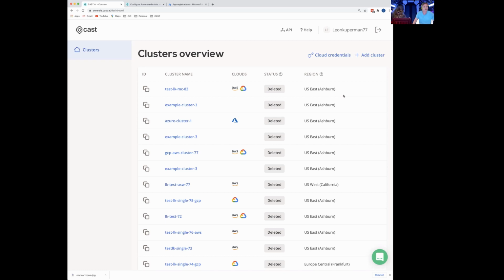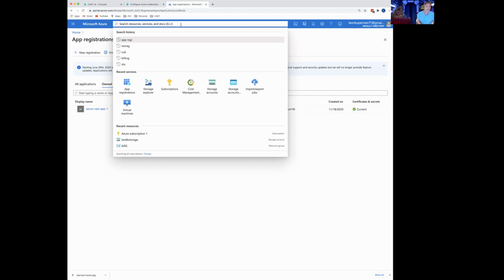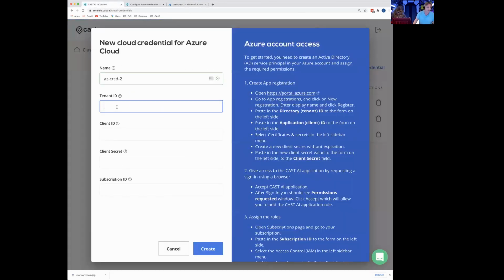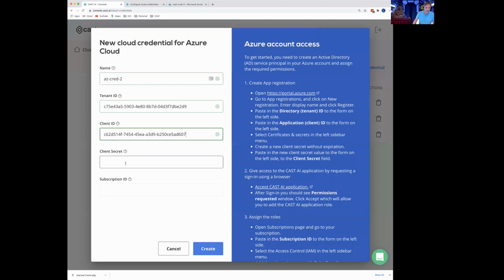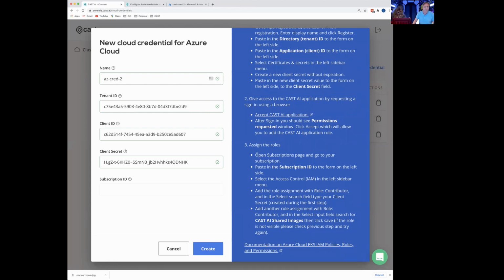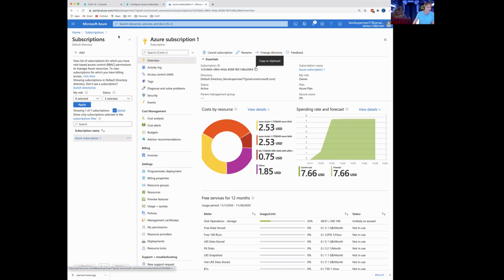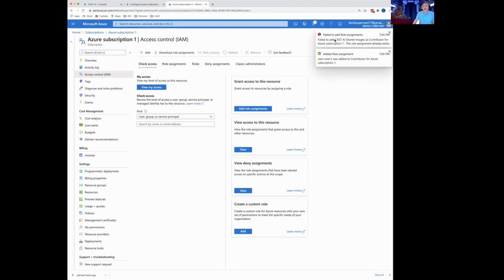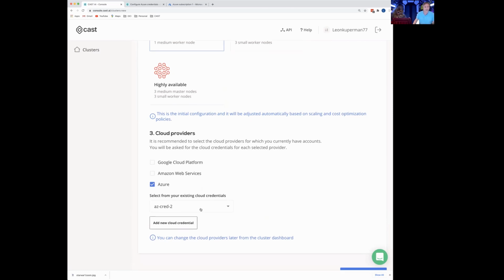How to create Microsoft Azure cloud credentials for CAST AI platform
Learn how to create your Azure cloud credentials to use with CAST AI multi-cloud and cost optimization platform.
to try it with your own cluster.